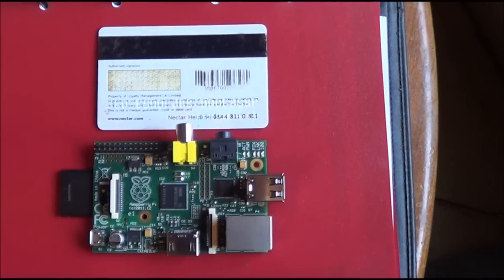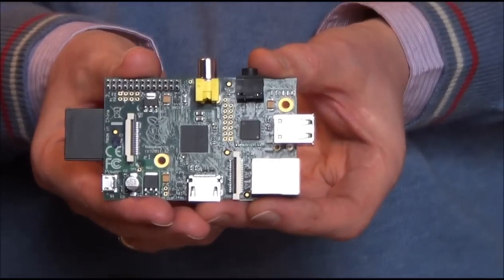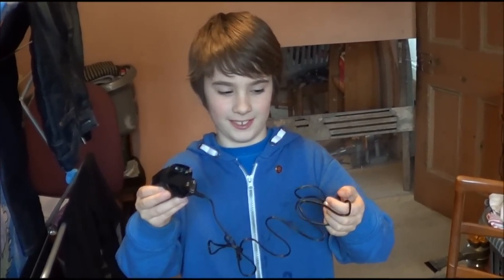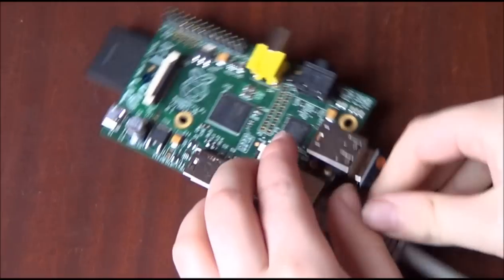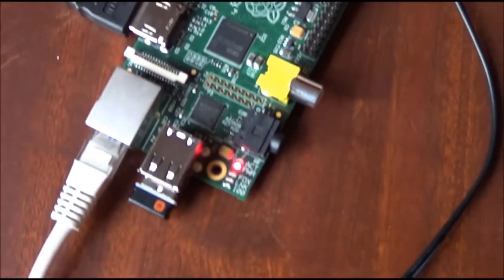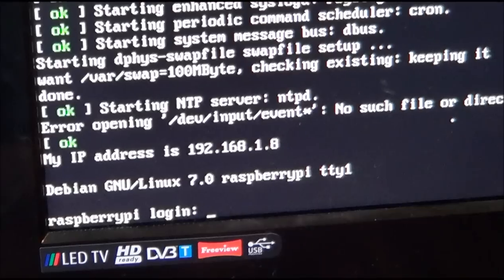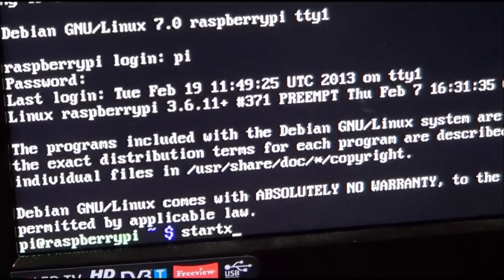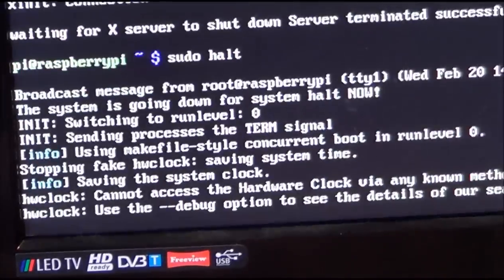Raspberry Pi for Kids - How to set up the Pi - If you are 8 years old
A simple instruction video for children to set up a Raspberry Pi computer. Showing the things you need and how the all come together to make it work. Easy to follow, especially if you are only 8 years old. Enjoy, and ask any questions you may have.